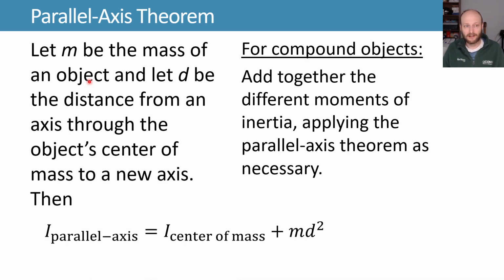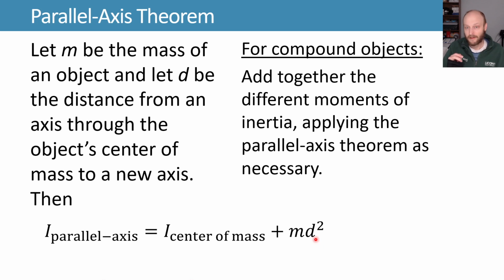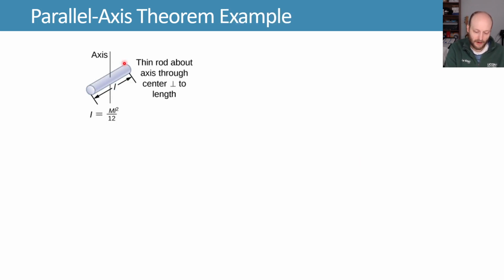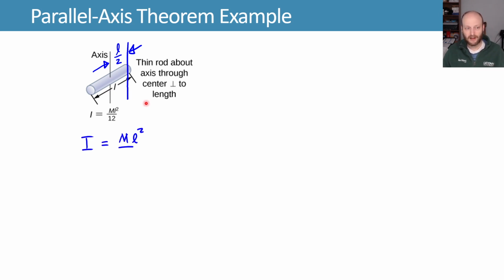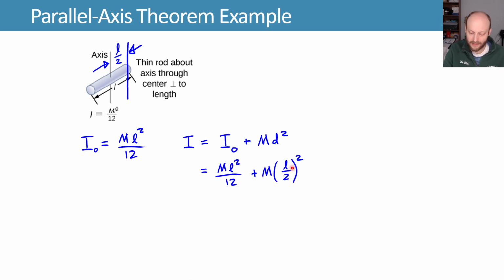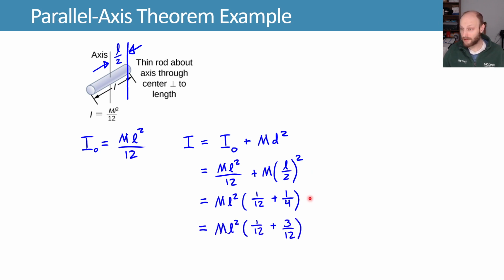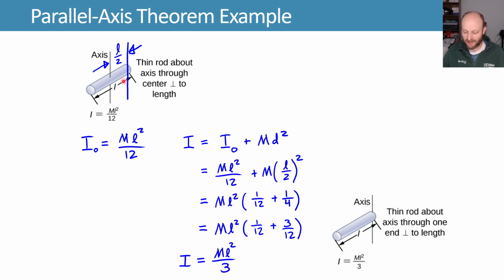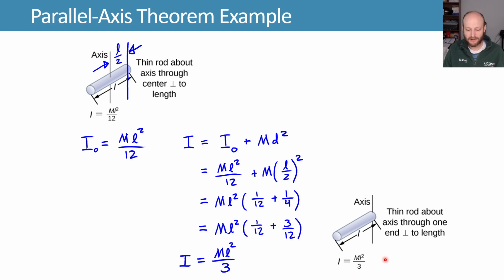10.5 Parallel-Axis Theorem